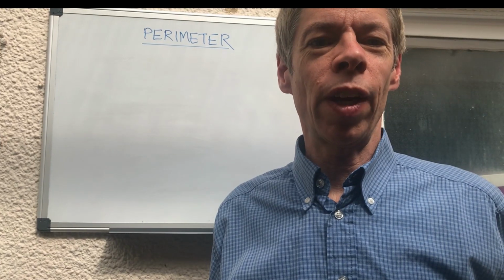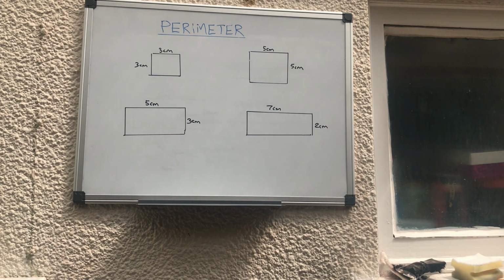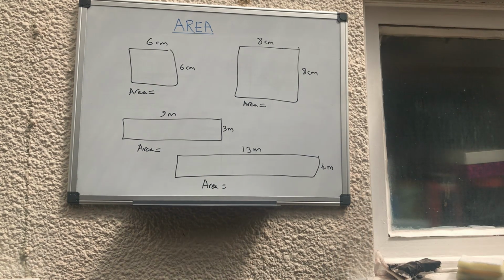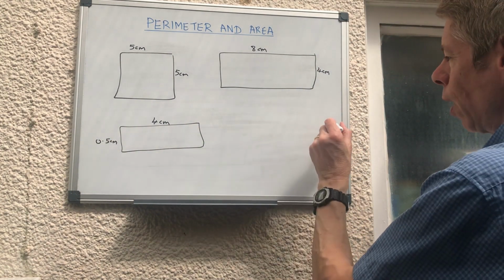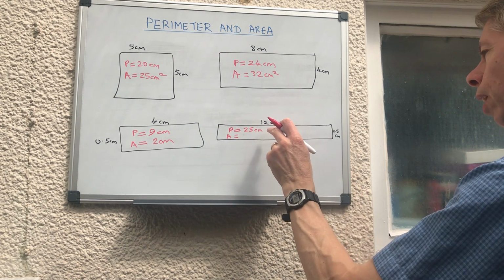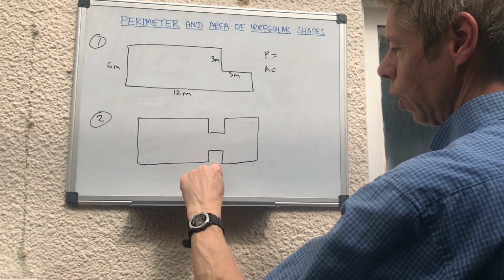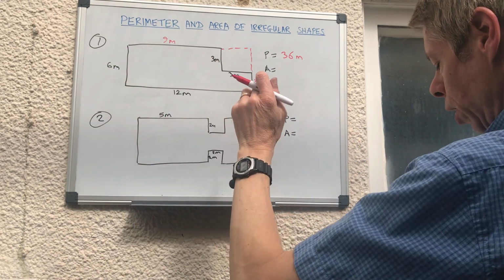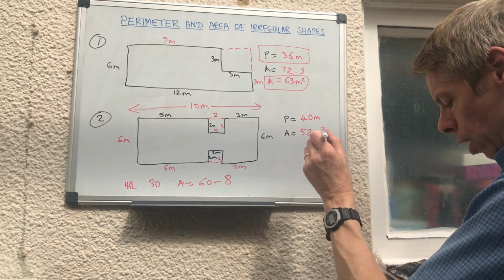Test! – KS2/11 Plus/SATS Perimeter & Area Series part 5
We finish our series with a bang!
Links:
Head to our website for online resources: